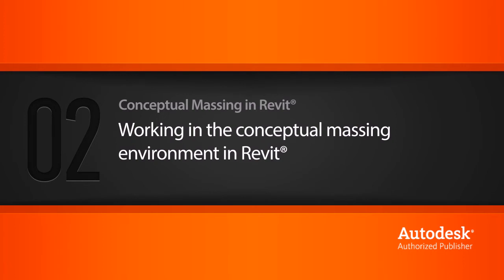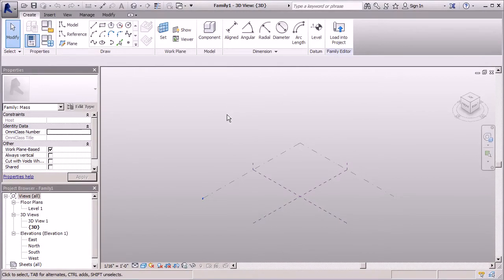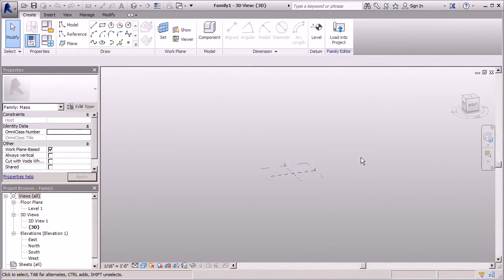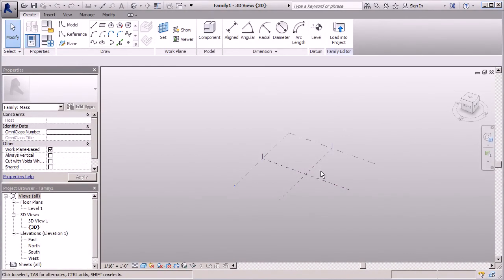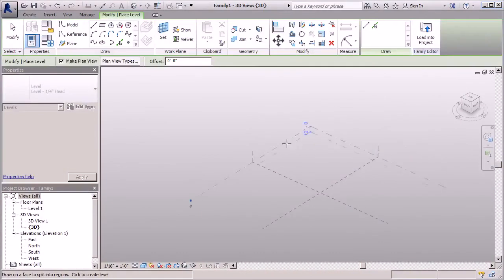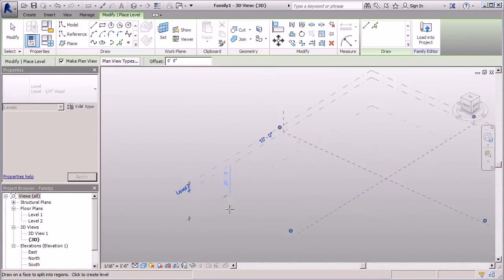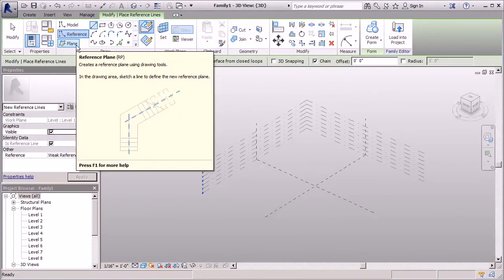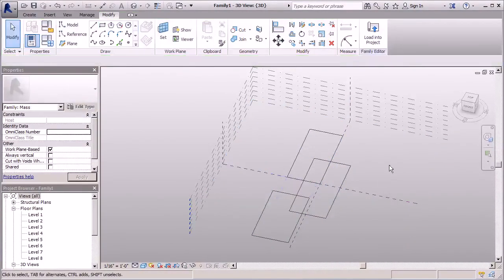02 Working in the conceptual massing environment in Revit